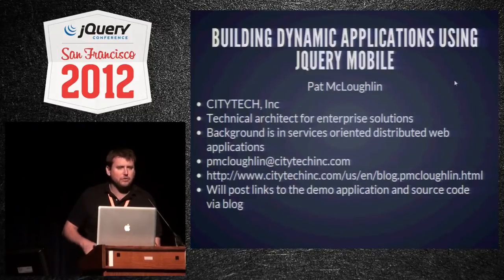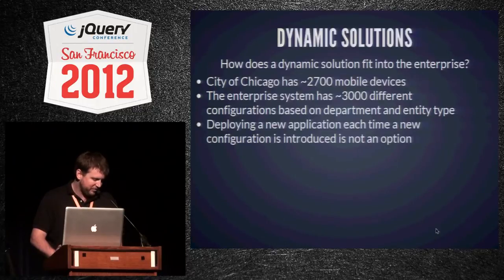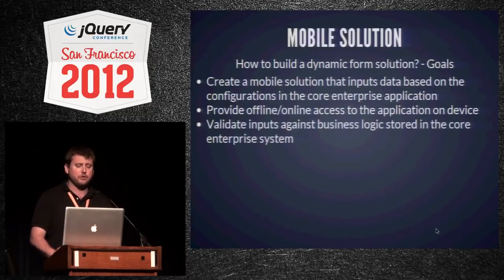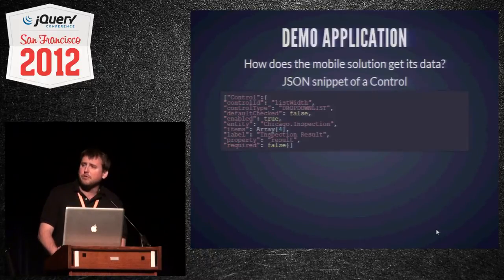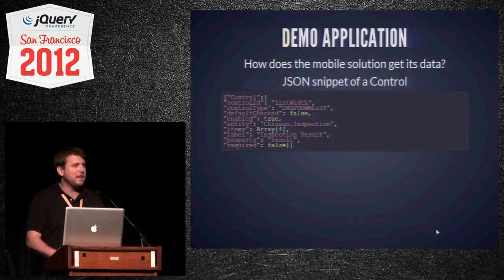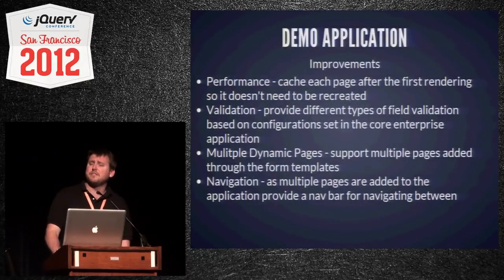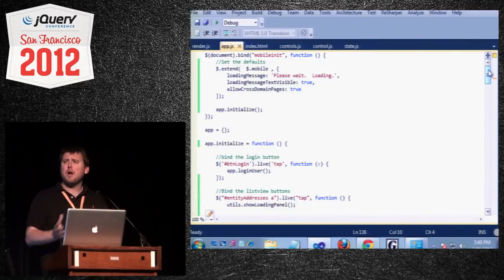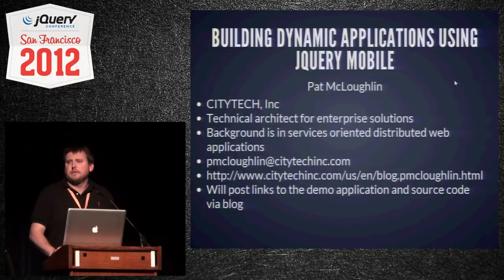jQuery Conference SF 2012 Creating a Dynamic Mobile Application using jQuery Mobile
by Pat McLoughlin

An overview of how to build a dynamic mobile application using the rendering features of jQuery Mobile. An end to end analysis of how to receive form meta data from a web service called through the jQuery ajax api. Store that data on the client in order to render it both in an online and offline manner. Render forms by adding controls to the jQuery Mobile container and then enhancing the forms. Finally saving information from the dynamic forms via a web service. Presentation will be from the standpoint of a programmer and will get in depth with JavaScript, jQuery Mobile and HTML5.